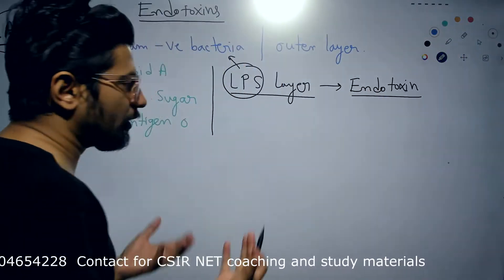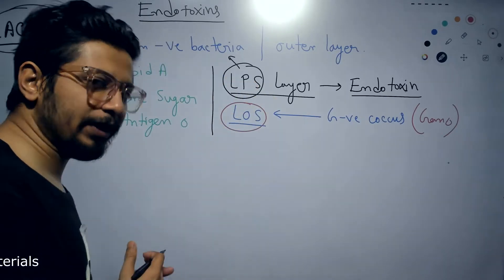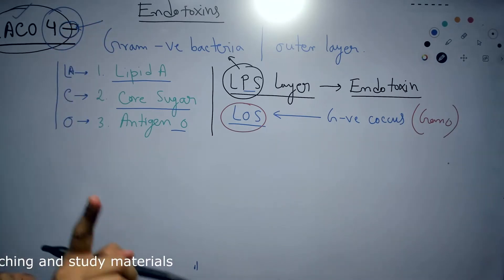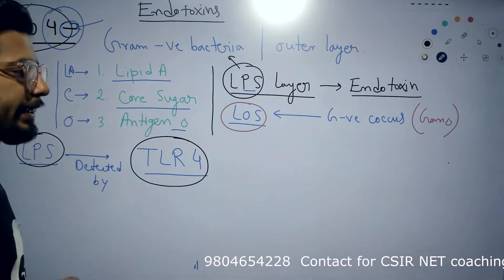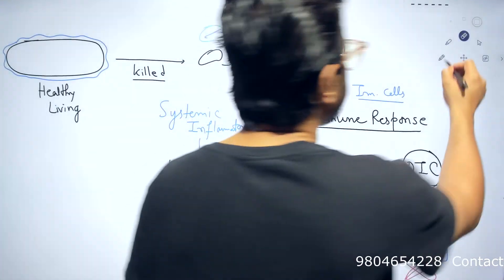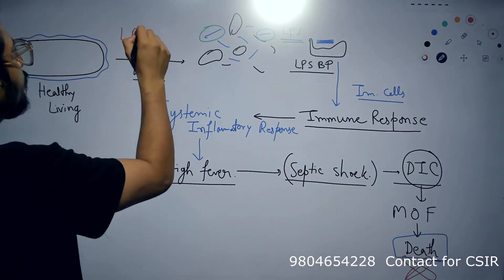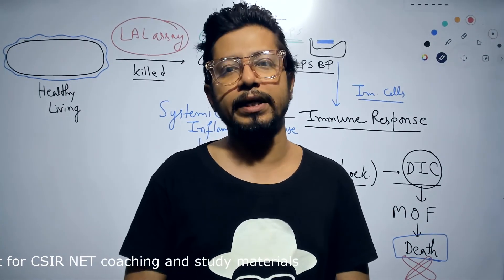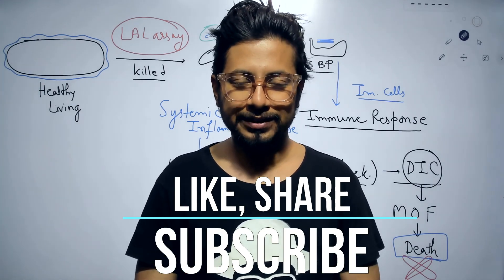Endotoxin mechanism of action | Lipopolysaccharide LPS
Endotoxin mechanism of action | Lipopolysaccharide LPS | Toxic effects of endotoxin - This lecture explains Endotoxin mechanism of action | Lipopolysaccharide LPS.
In this video, we'll explore the endotoxin mechanism of action, and how Lipopolysaccharide (LPS) triggers inflammation.
We'll also discuss the common sources of LPS, and how to reduce your exposure to this harmful compound. By the end of the video, you'll have a better understanding of how endotoxin works and what you can do to prevent inflammation in your body.
In this video, I'll be discussing the endotoxin mechanism of action, which is a fundamental understanding of how lipopolysaccharide (LPS) works in the body.

LPS is a major component of the bacterial cell wall and is responsible for triggering many inflammation responses in the body. This video is aimed at providing a foundational understanding of how LPS works and why it's so important to understand its mechanism of action!
In this video, we'll be discussing the endotoxin mechanism of action. We'll be looking at how lipopolysaccharide (LPS) causes inflammation and how it works.

This is a great video if you want to learn more about the endotoxin mechanism of action and how it works. LPS is a common component of many bacterial infections and is responsible for causing inflammation in the body. This video will help you understand how LPS can cause disease and how to defend yourself against it!
In this video, we'll discuss the mechanism of action of endotoxin and its toxic effects. We'll also look at the effects of lipopolysaccharide, a molecule that's responsible for the toxic effects of endotoxin.

Endotoxin is a molecule that's responsible for causing toxic effects in humans. In this video, we'll discuss the mechanism of action of endotoxin and its toxic effects. We'll also look at the effects of lipopolysaccharide, a molecule that's responsible for the toxic effects of endotoxin.

If you're interested in learning more about the toxic effects of endotoxin, then this video is for you!